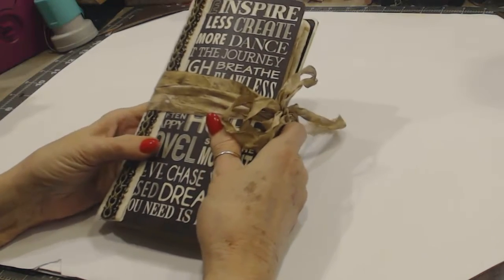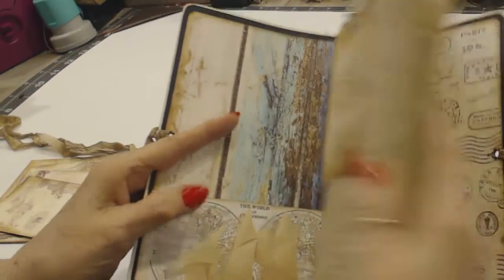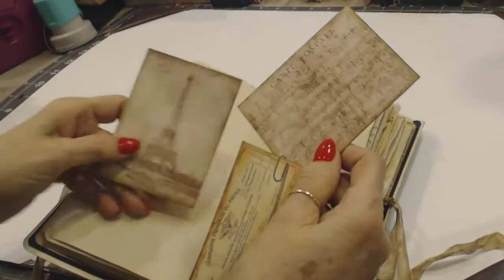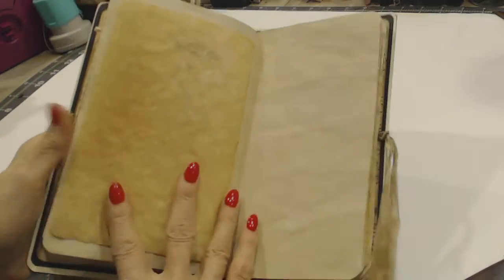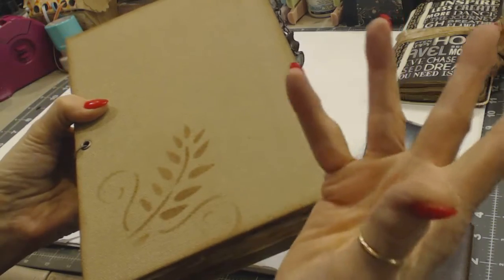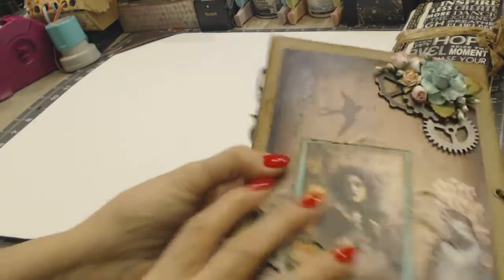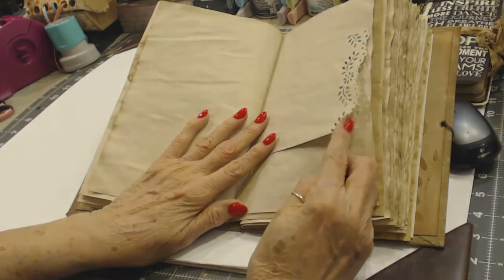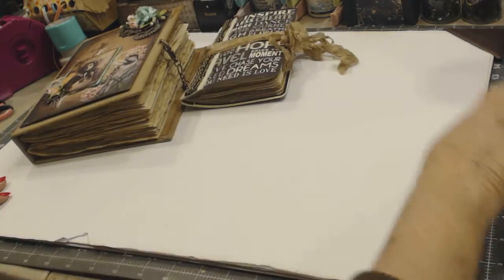Small Journal & Large Bird inspired Journal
Presented 2 Journals at one time, Small Note Book Size Journal and a large (6x9) hard back Fabric clad Journal (Interior not completed at this time when finished I will re film and download to You Tube).